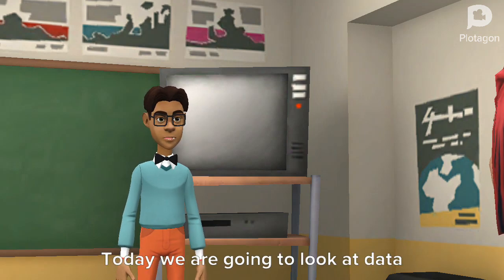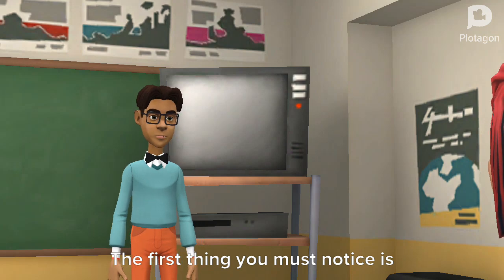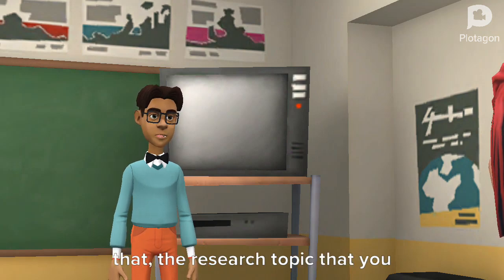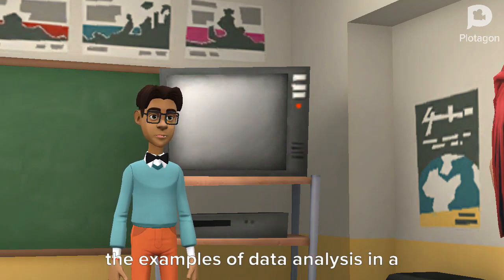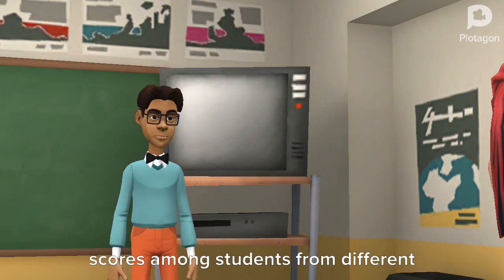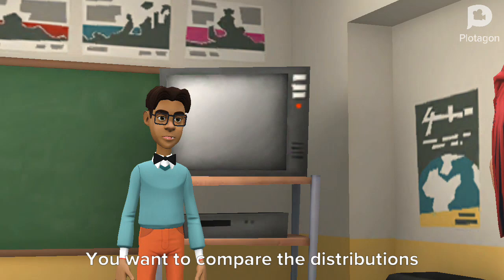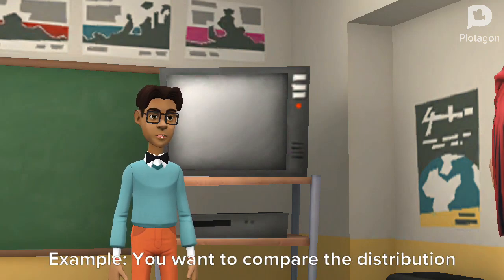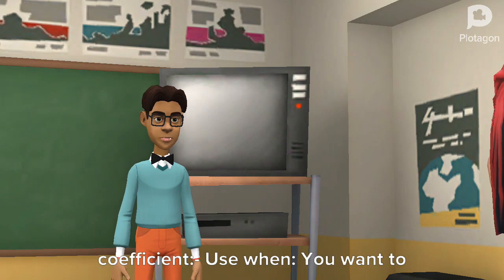7 November 2024